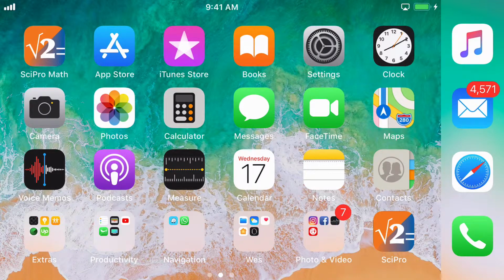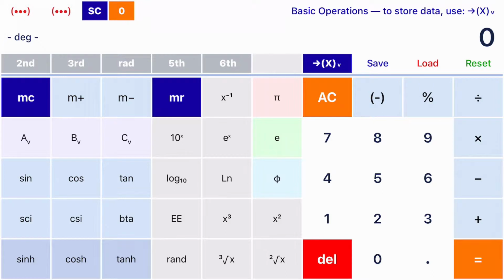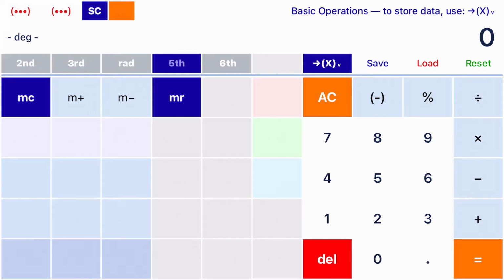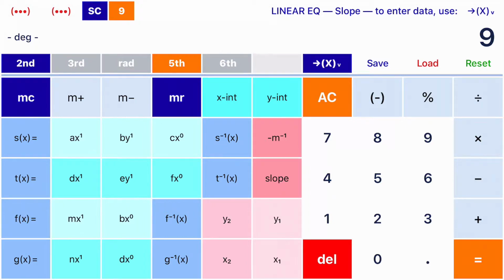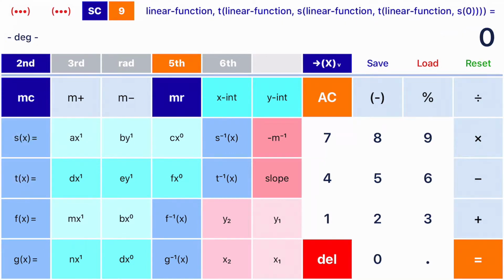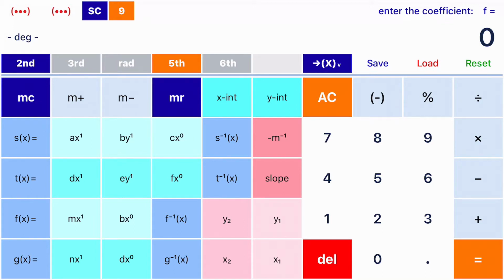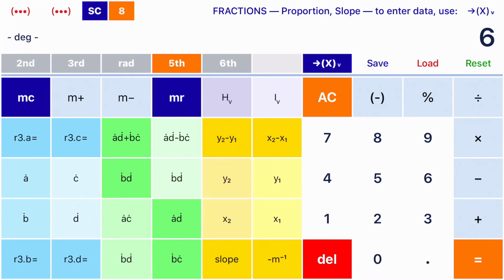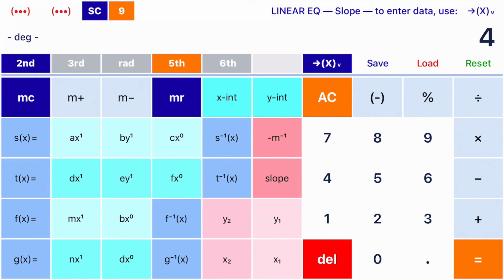Solving Linear Equations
SciPro Math 4.0 Solves Linear Equations